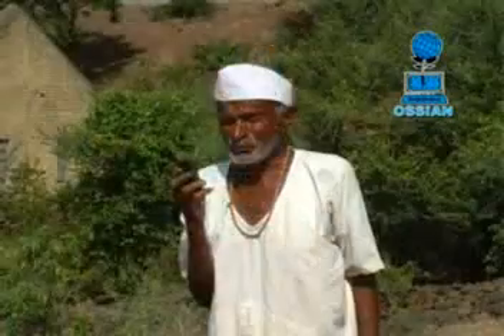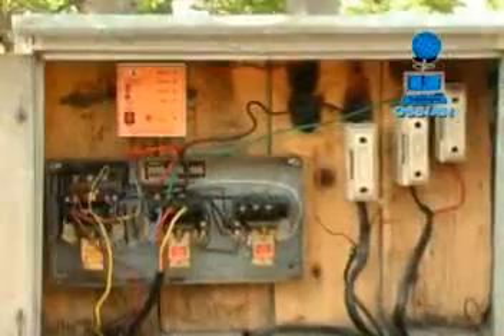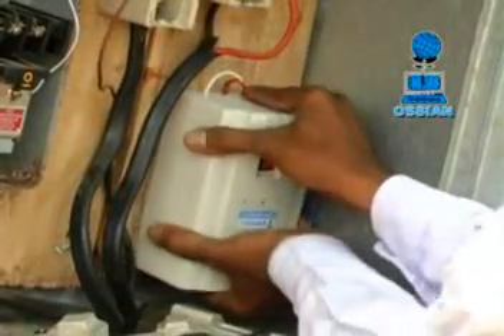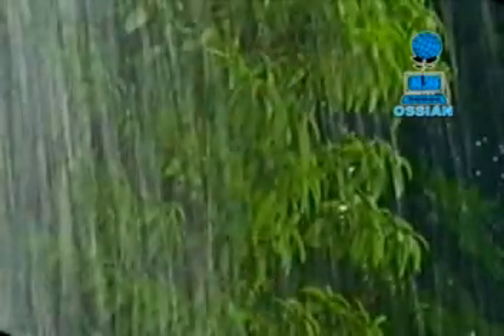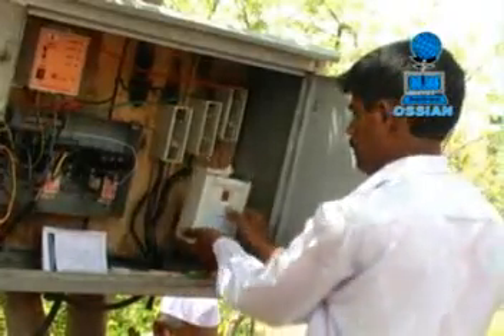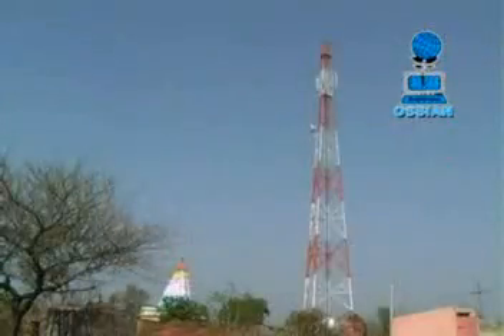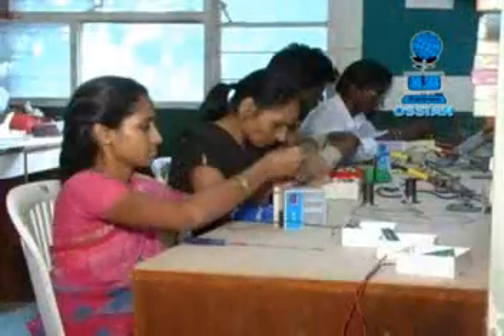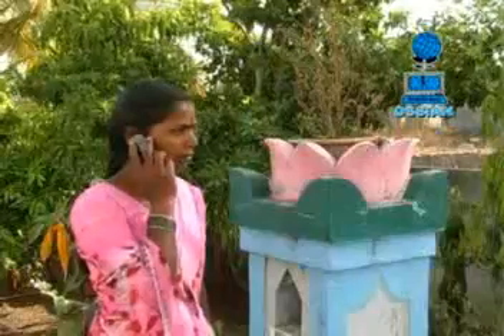Nano Ganesh Mobile based remote control system for Switch on off pumpset | Features | Specifications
Nano Ganesh is a GSM Mobile based remote control system for Switch on off water pump set through cell phone anywhere in the world. Nano Ganesh Features, Technical Specifications, Price, Operation Tech. Support Querys and faqs @ " Nano Ganesh " a revolutionary electronic device manufactured by Ossian Agro Automation, a company working in the field of rural automation since last 14 years